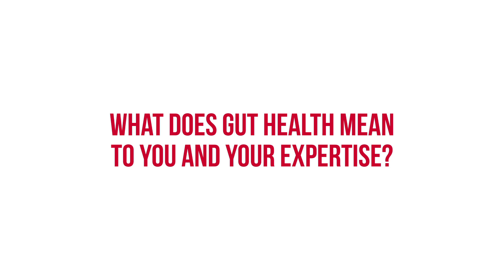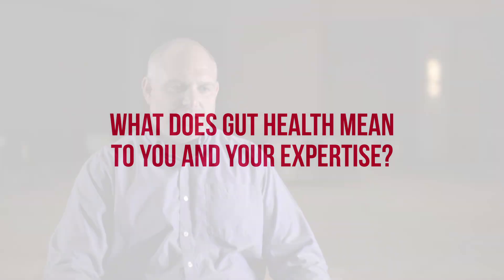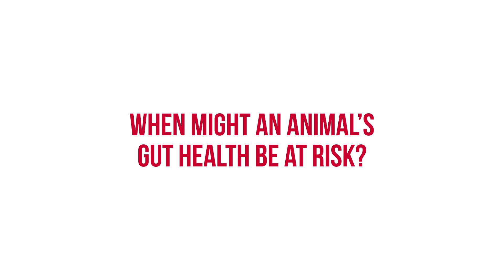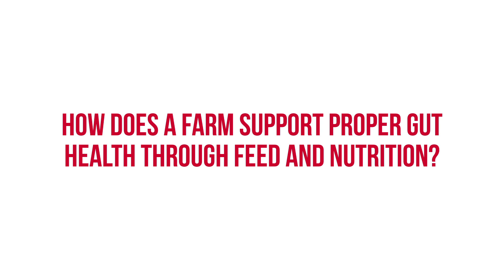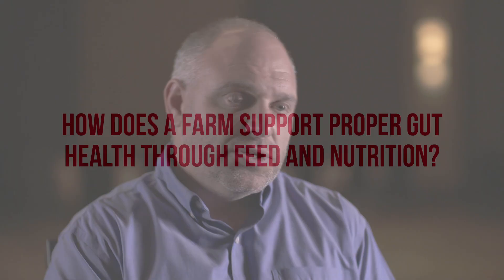Why Your Herd's Health Depends on a Strong Gut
Did you know, up to 80% of an animal's immune system is in the GI tract? That's why gut health and a strong intestinal barrier are so important for your cattle herd! Whether you're a seasoned farmer or just starting out, this conversation is packed with WHY gut health matters for your herd and your production.

Learn the pivotal role of a strong gut in your herd's health in our exclusive Q&A session with experts Dr. Greg Penner and Dr. Lance Baumgard. We delve into the critical importance of prioritizing nutrient absorption, maintaining gut microbial balance, and preparing silage that is not only safe but nutritious. With Lallemand Animal Nutrition, you can effectively prevent antigens and pathogens from compromising your herd's health & performance and optimize your herd management.

Your herd depends on you, and we're here to provide the knowledge you need to succeed.

Lallemand Animal Nutrition is a global leader in microbial solutions for animal agriculture in a changing world. Using sound science, proven results and knowledge from experience, we help our customers and industry partners be more successful – and animals lead healthier lives.